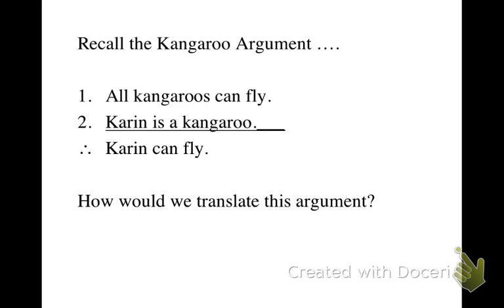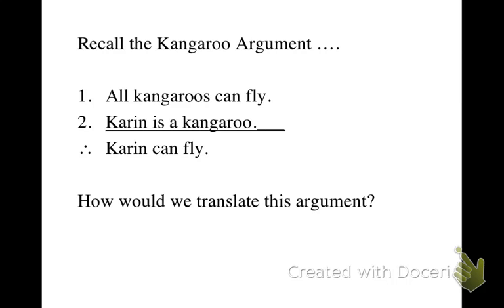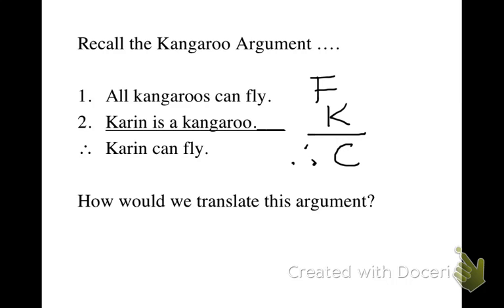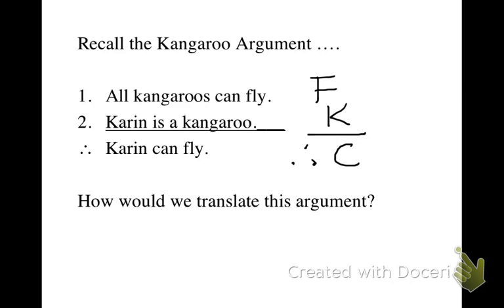Why do we need predicate logic, anyway?